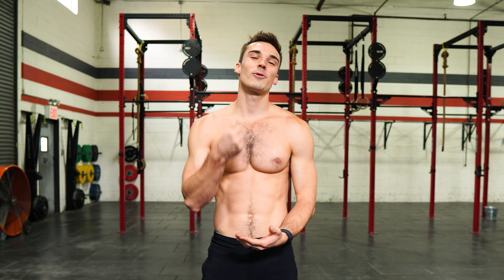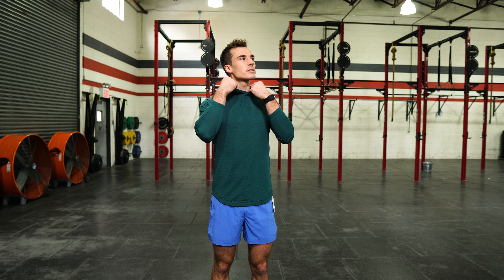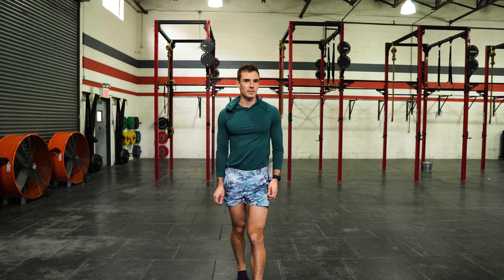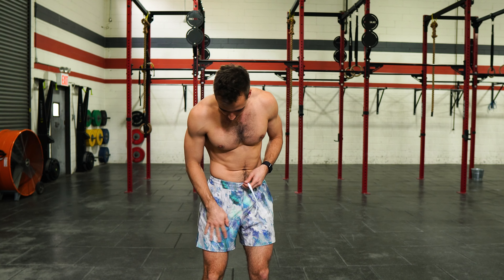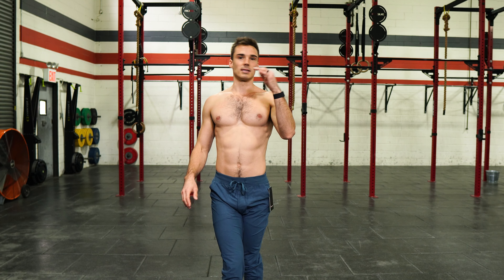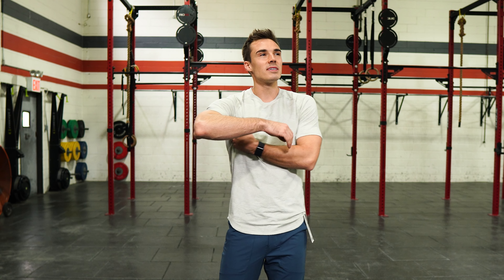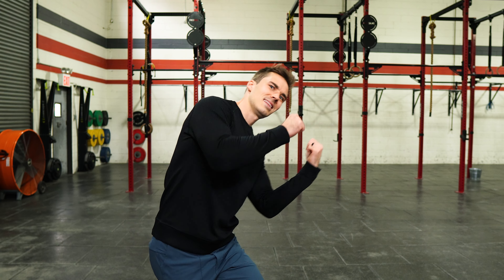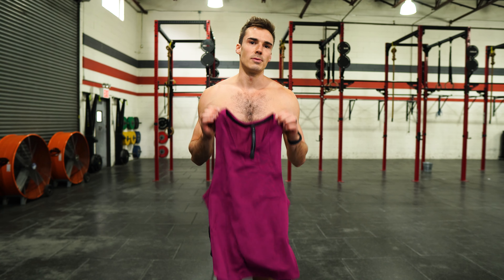Still the BEST Fitness Clothes || Lululemon Men's Spring Review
Y'all know I love a trip to lululemon. Aside from an excuse for another pair of ABC Joggers (iykyk), I checked out their 2023 spring collection. I spent $500 on shorts, tanks and tops. Here's my honest review of what I'm keeping and what didn't hit this time.

👕 Pace Breaker Linerless Short 5" in Flicker Pace Utility Blue Multi

💠Follow Pridefit On Social Media💠